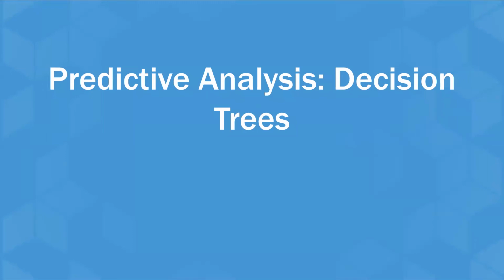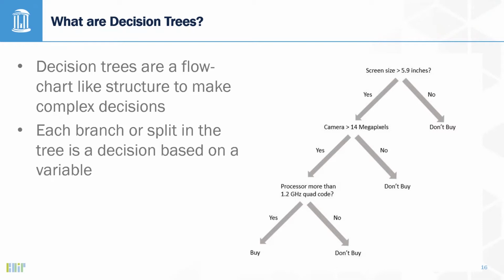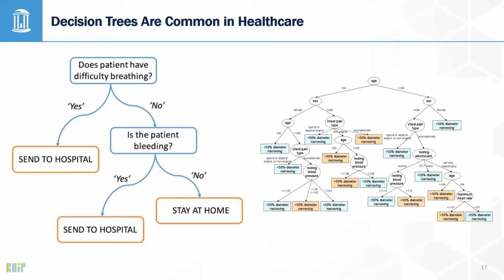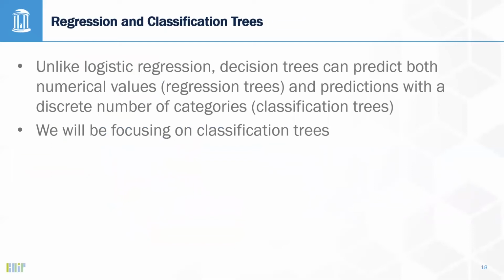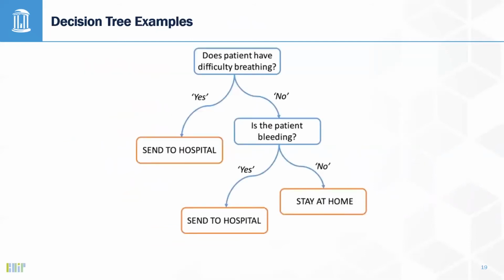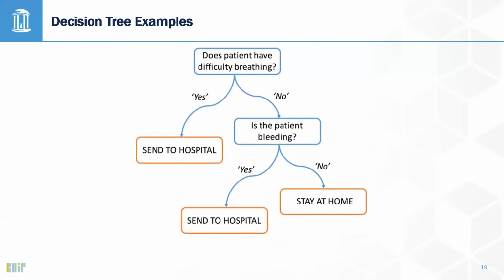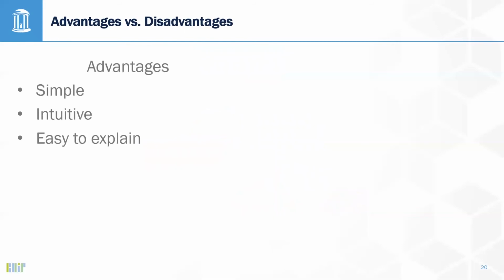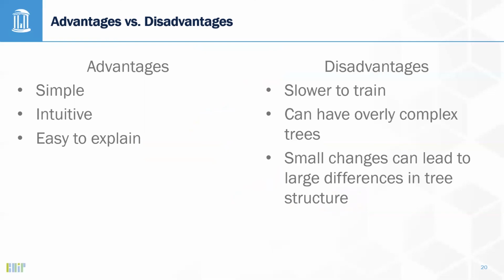ENABLE - Data Mining | Predictive Analysis part 3